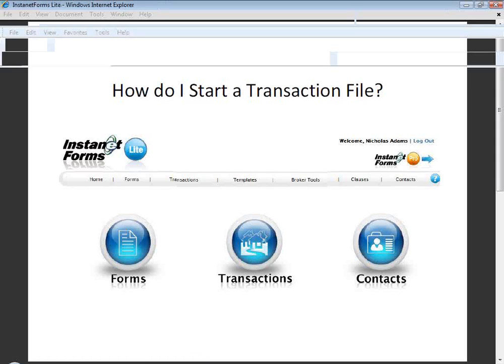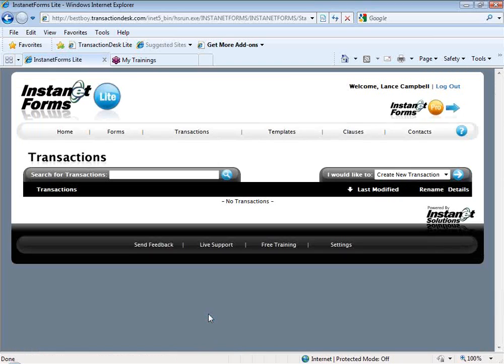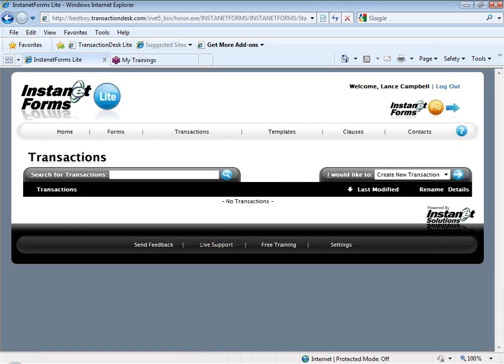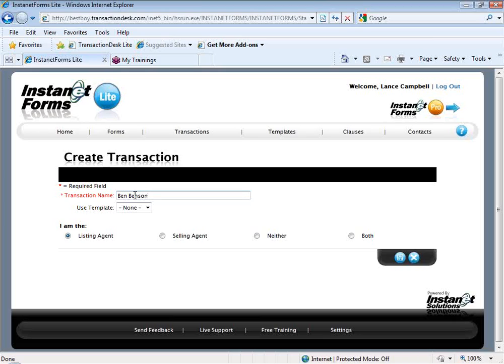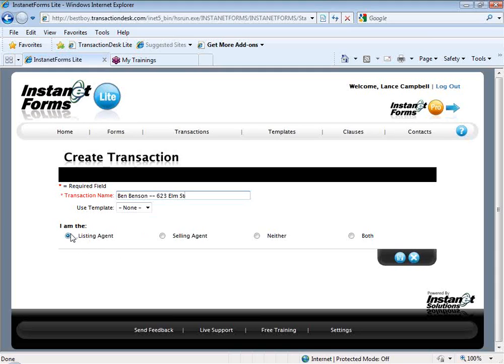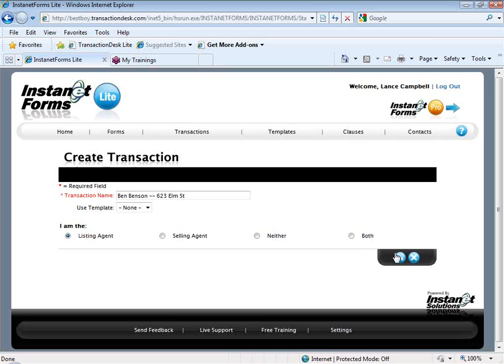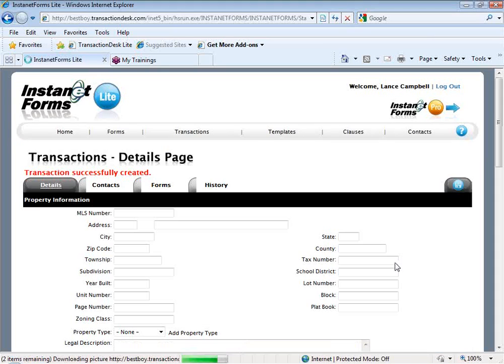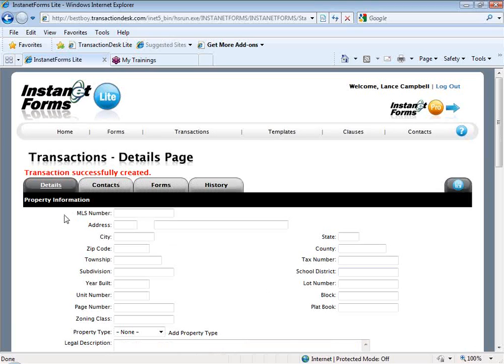How Do I __ Start a Transaction__InstanetForms Lite View